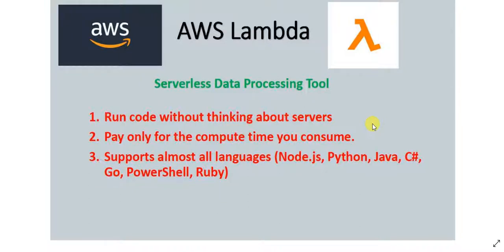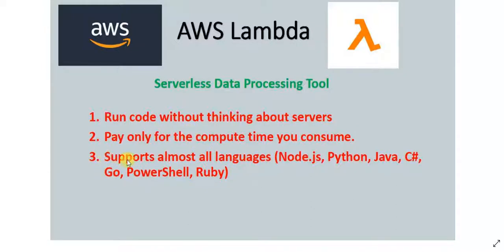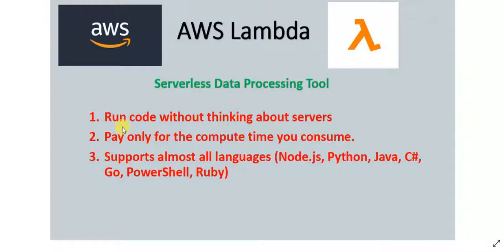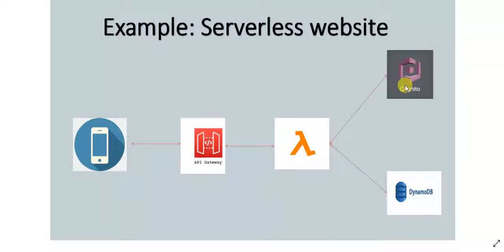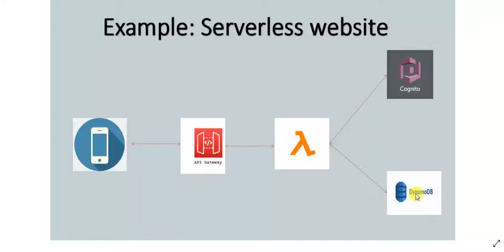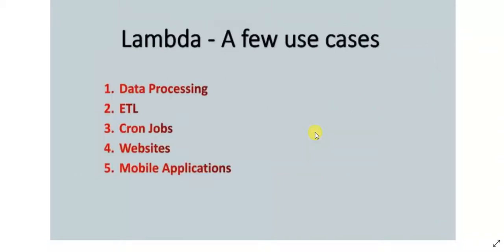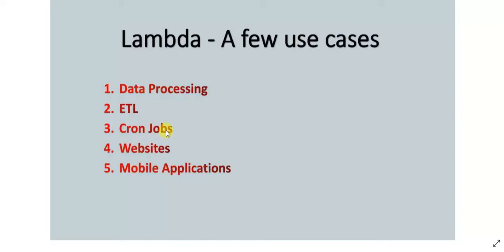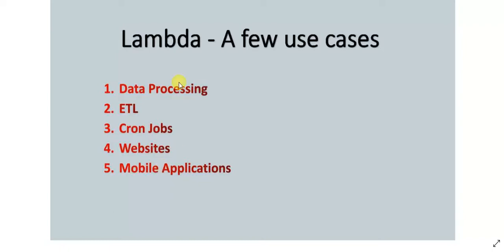What is AWS Lambda | Serverless Computing | Use cases of Lambda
This is a short introduction video to AWS Lambda. AWS Lambda is one the most popular and widely used AWS Services. I have also discussed about what is Serverless computing and a few use cases of AWS Lambda.